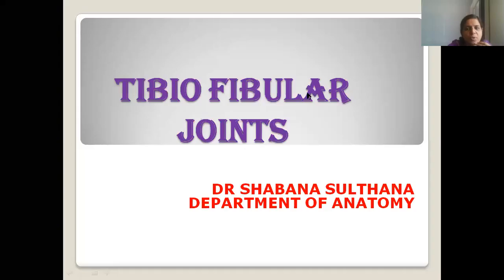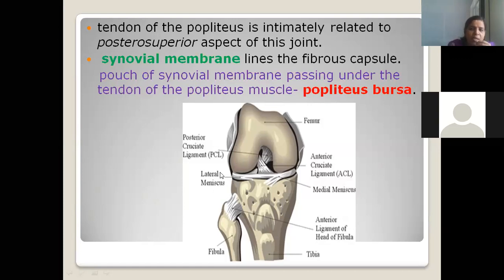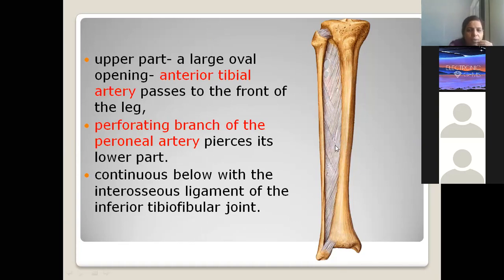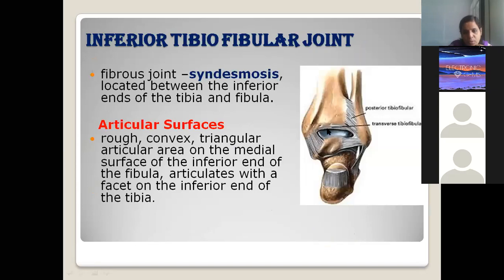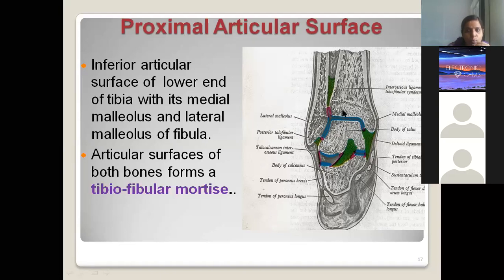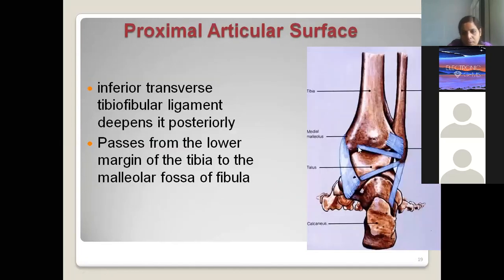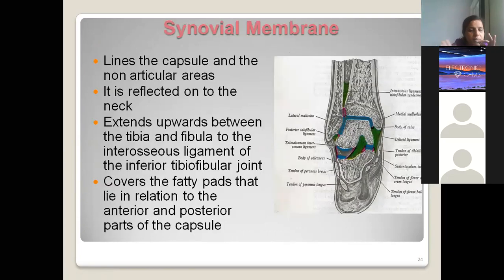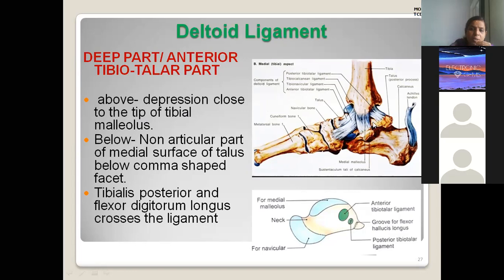Dr Shabana Anatomy Lectures Tibio fibular joint Lower limb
tibio fibular joint ankle joint.mp4